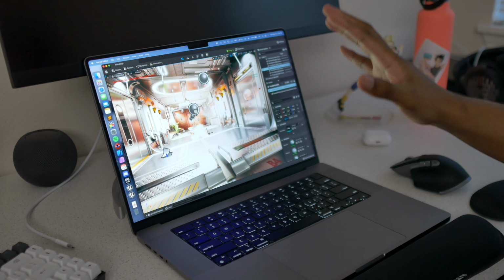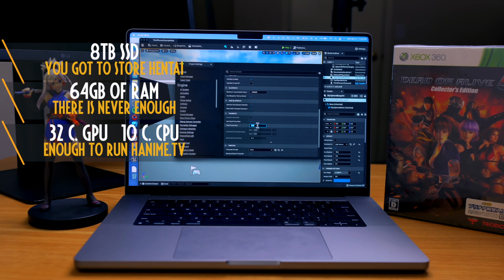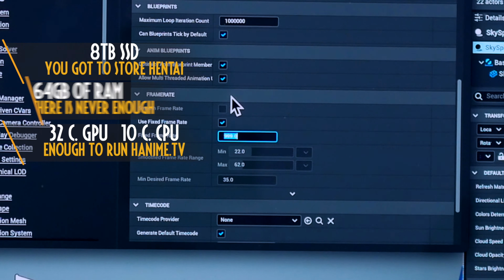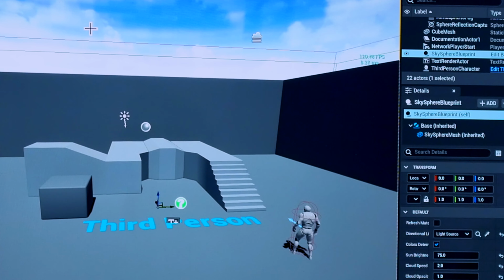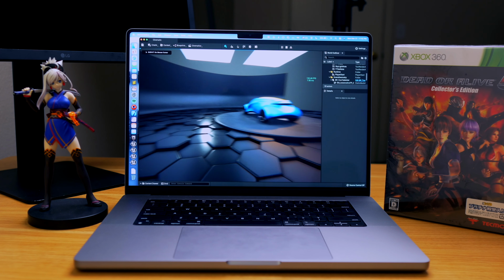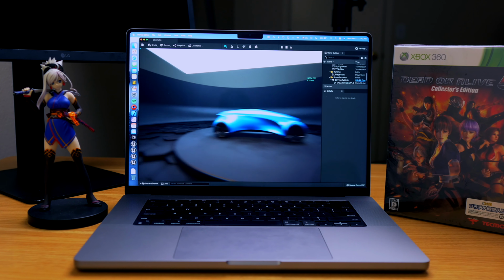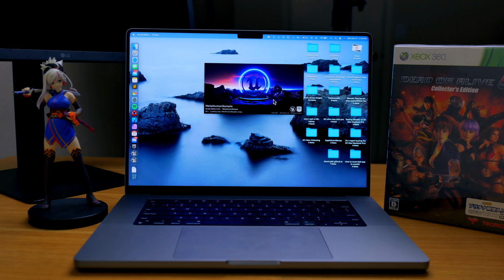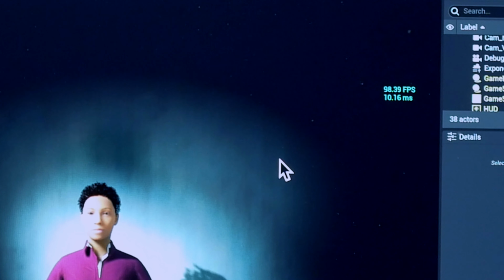Ultimate Unreal Engine 5 Test On M1 Max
Testing Unreal Engine 5 on M1 Max - MacBook Pro 16"